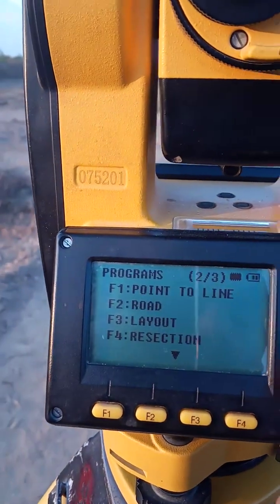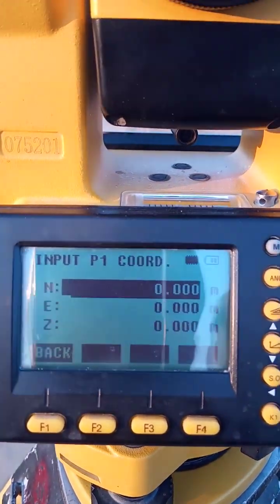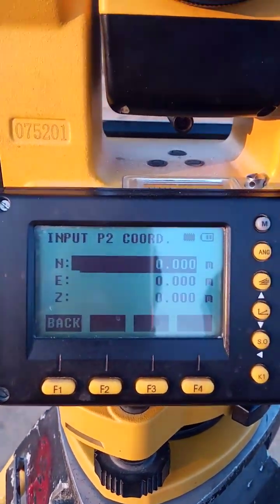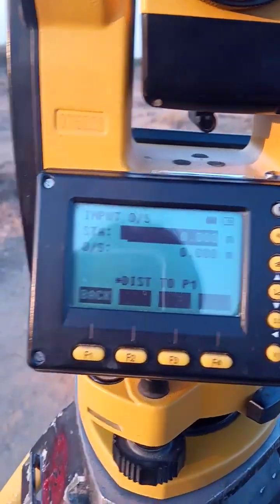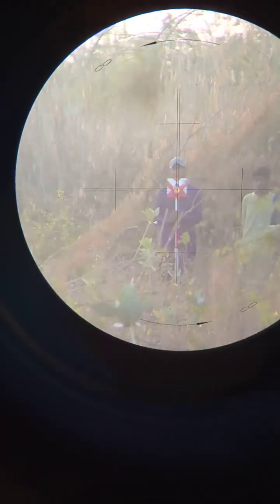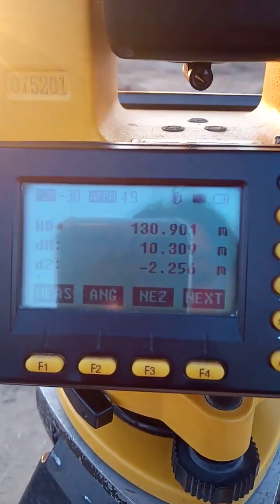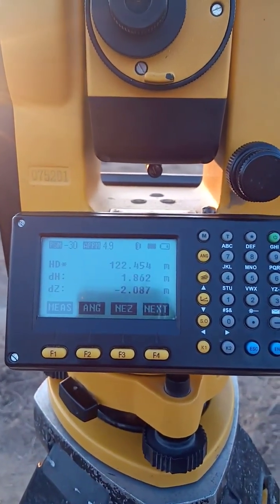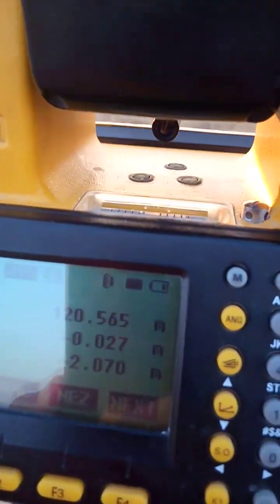Road Central Line Marking with Total Station CS Berger (English)